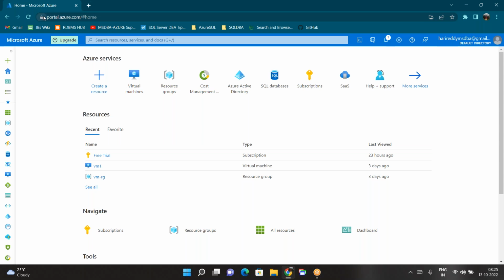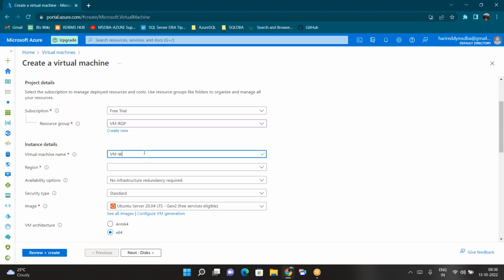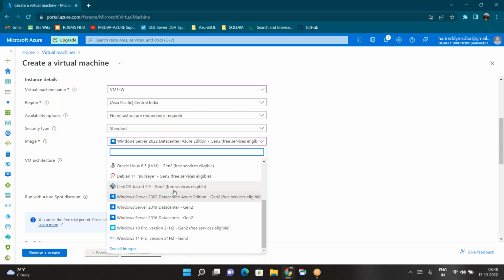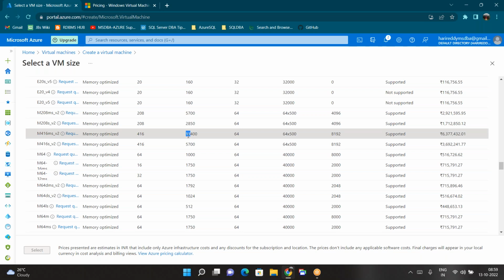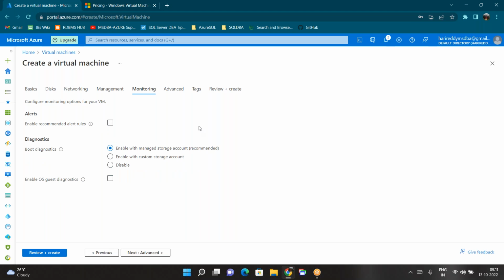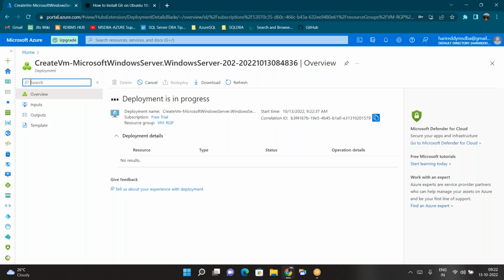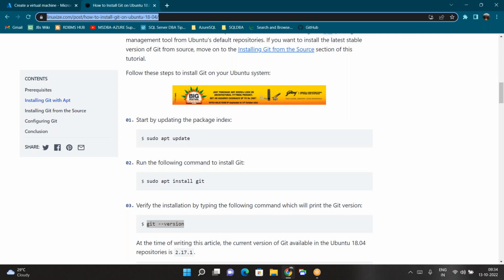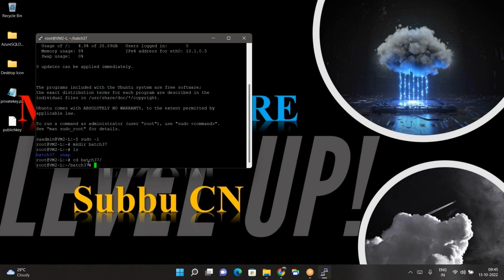AzureSQL: Windows & Linux VM deployment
Hi Everyone,

In this lecture, we have discussed Virtual Machine deployment.